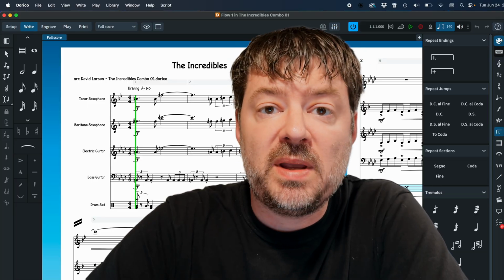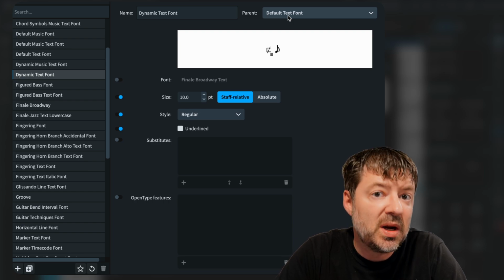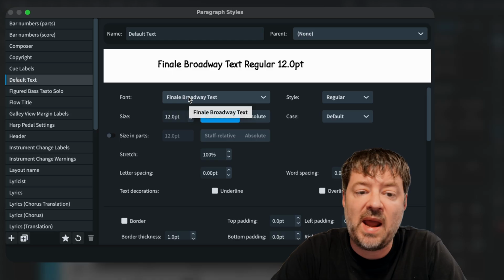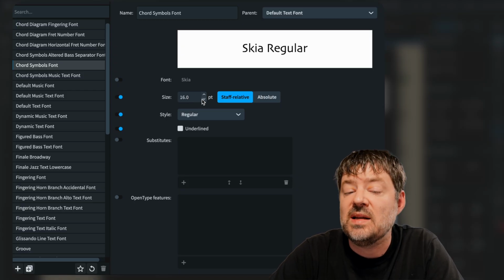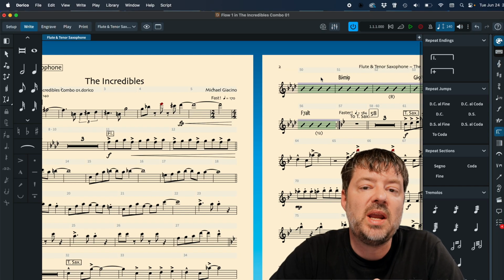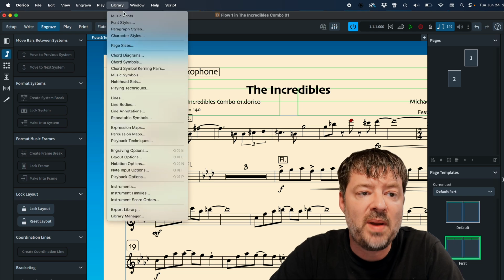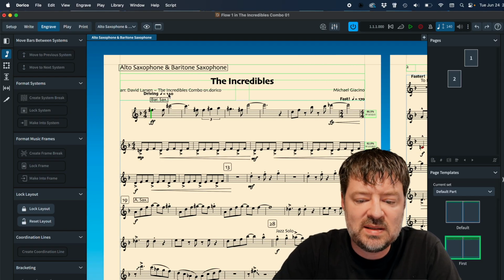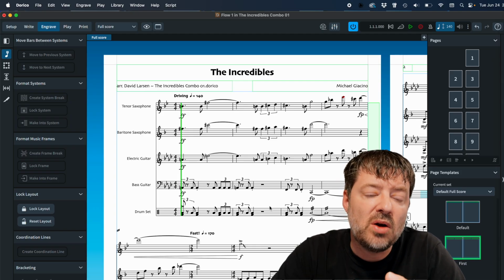Level Up Your Dorico 6 Scores With Custom Fonts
In this Dorico Pro video, I will be showing you how to customize your font sets. This is a very easy process and will make your Dorico Pro 6 projects look amazing with only a few simple clicks. This technique focuses on changing your default fonts for both your font styles and paragraph styles which will change your chord symbols, titles, instrument names, and much more. Ignore my bad hair day and enjoy this video on changing your fonts in Dorico.

🎷 My Afiliate Links:
00:00 Customizing your Dorico fonts for titles, part names, and more
00:31 An overview of changing default fonts in Dorico
01:32 Changing the Default Font under the font styles menu
01:49 How Dorico using Parent fonts
03:17 How to change the default fonts for text blocks and titles
04:57 How to change the fonts for our chord symbols using the default font
05:58 Changing the flats and sharps in the chord symbols
07:12 Changing title paragraph styles to improv the look
08:48 Changing the tempo paragraph styles
10:52 Changing the default music font to change your notation
12:18 Thanks for watching and please subscribe